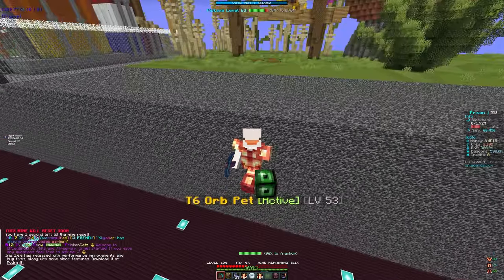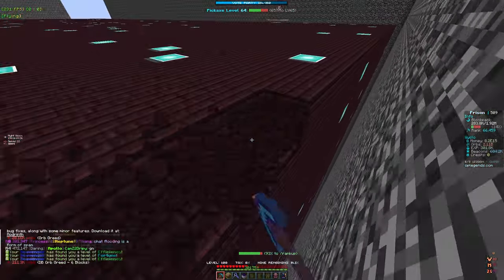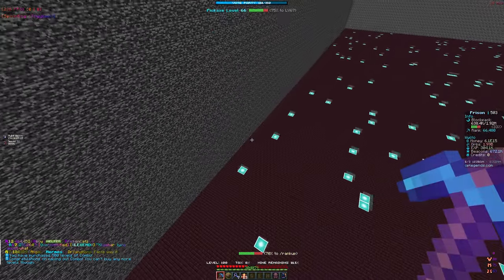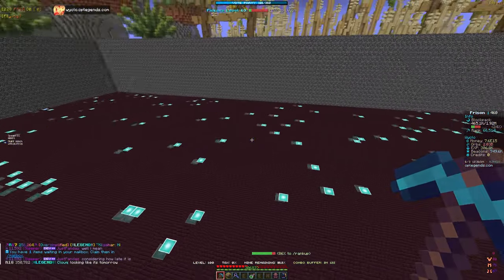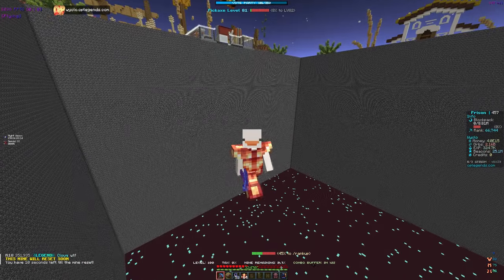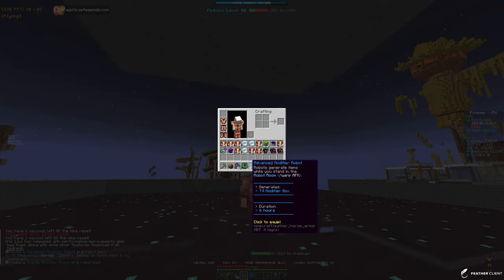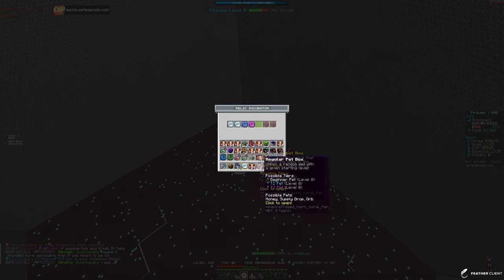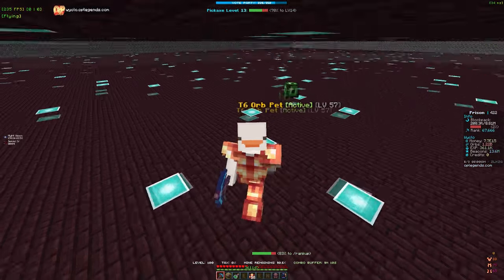UNLOCKING THE *BEST* MONEY MAKING PICKAXE ENCHANT *OP!* | Minecraft OP Prisons (OPLegends)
On todays episode of op prison I am going from rags to riches from the worst rank to the best rank on op prison fresh sotw beginning on op prison i show you how to level up your pickaxe and the best way to level up your pickaxe on oplegendsop prison and how to max it out
Hit "LIKE" for more MINECRAFT Skyblock!

minecraft,
minecraft skyblock server,
minecraft skyblock,
skyblocky,
skyblocky sun,
mcprison,
mcprison atlantic,
mchub,
mchub skyblock,
mchub prison,